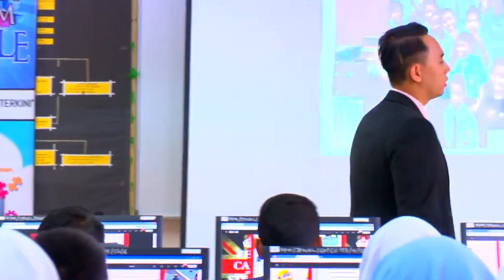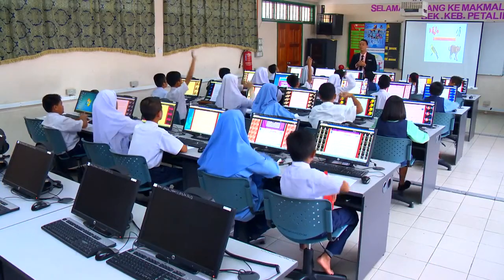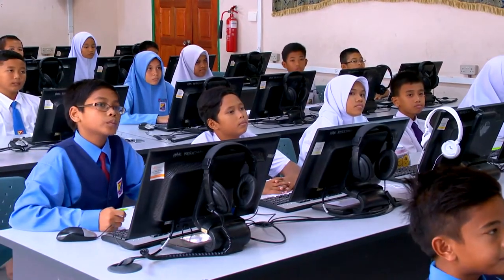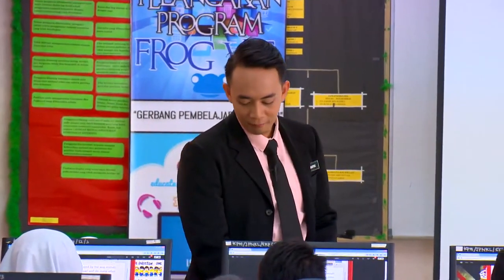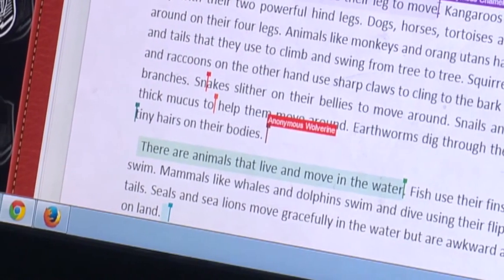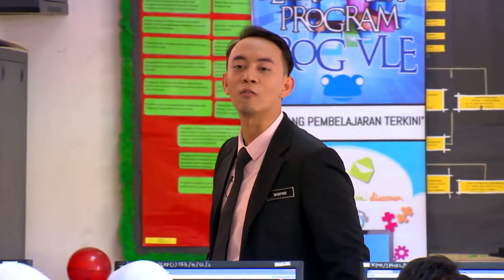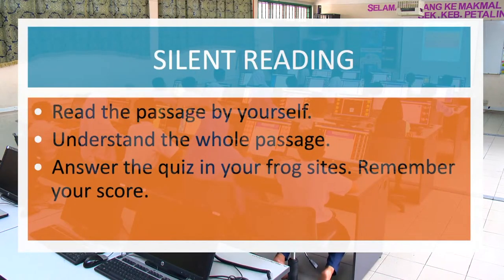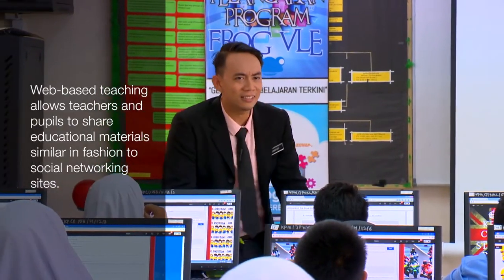e GURU ENGLISH Year 6 Magical Movements